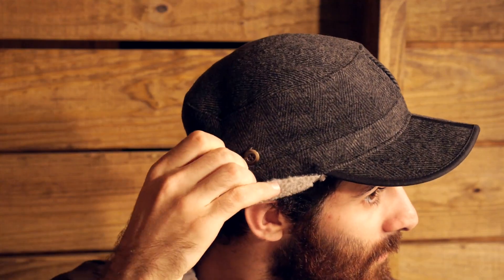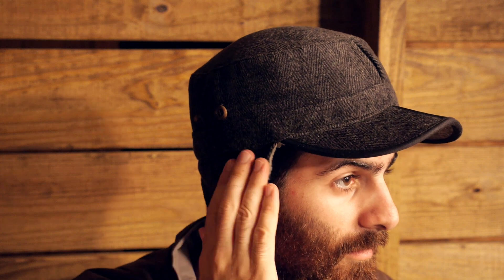Outdoor Research Yukon Cap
Stylish and functional, the Outdoor Research Yukon Cap employs a Melton wool exterior and soft-pile fleece lining to offer maximum warmth. Fold-down ear flaps increase cold-weather performance.